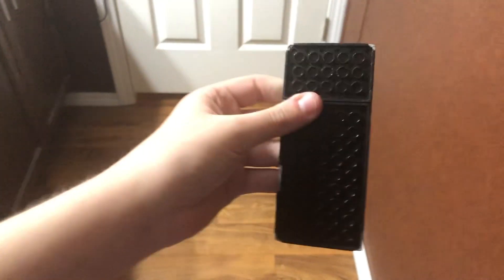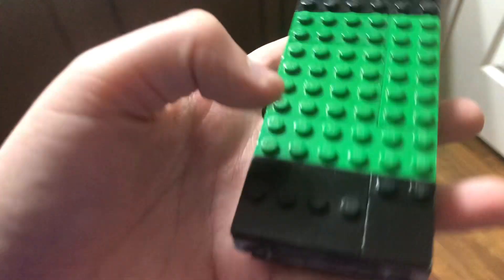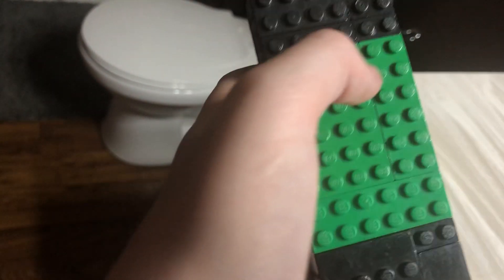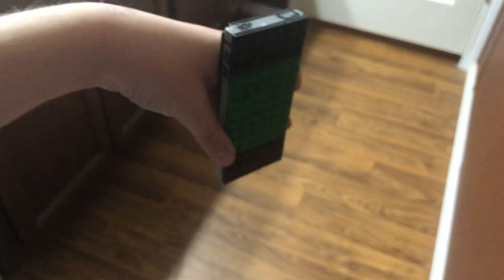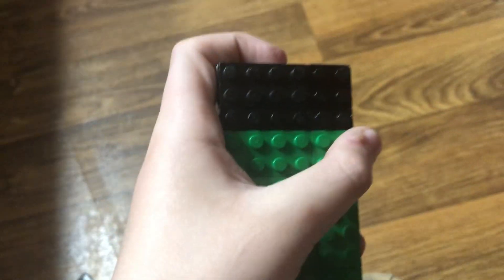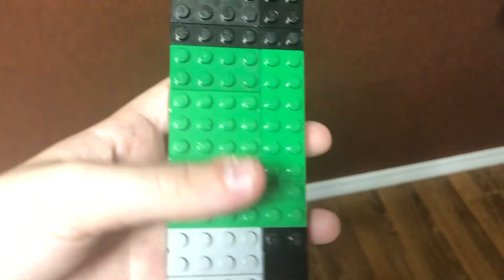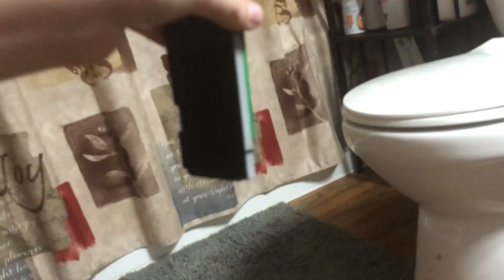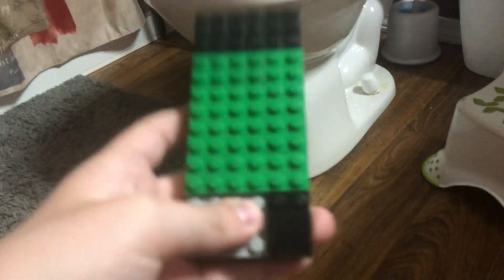iPhone 4S Drop Test and destruction